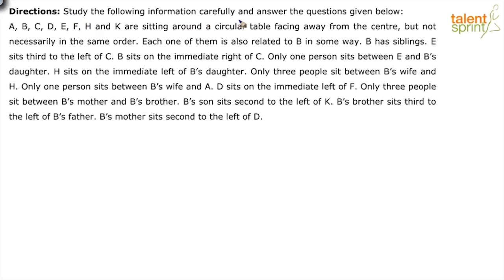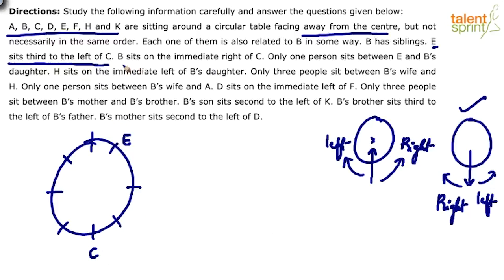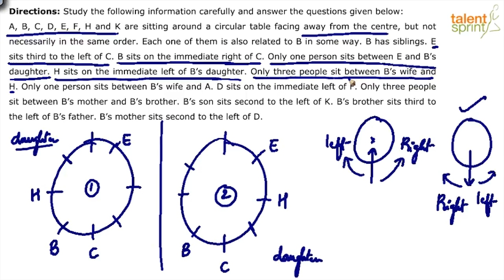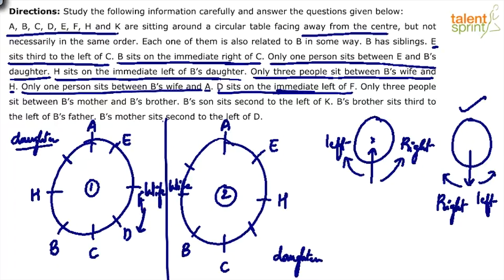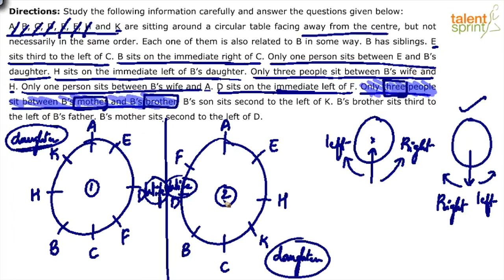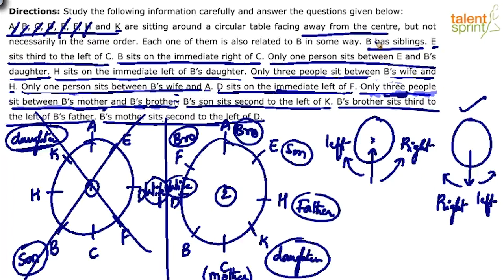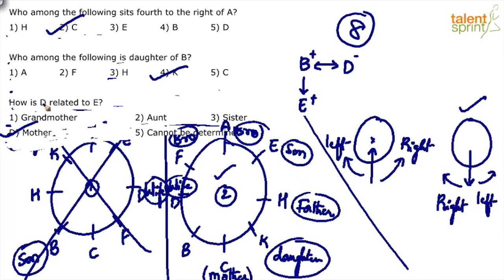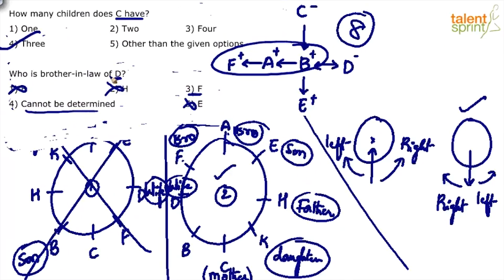Circular Arrangement | Advanced Example - 17 | TalentSprint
Subject: Reasoning Ability
Topic: Circular Arrangement
Sub-topic: Advanced Example - 17

Q: Study the following information carefully and answer the questions given below:
A, B, C, D, E, F, H and K are sitting around a circular table facing away from the centre, but
not necessarily in the same order. Each one of them is also related to B in some way. B has
siblings, E sits third to the left of C. B sits on the immediate right of C. Only one person sits
between E and necessarily in the same order. D like neither yellow nor white and faces R,
who likes neither black nor purple. The person who likes orange faces the person B’s wife
and A. D sits on the immediate left of F. Only three people sit between B’s mother and B’s
brother. B’s son sits second to the left of K. B’s brother sits third to the left of B’s father. B’s
mother sits second to the left of D.

Happy learning!